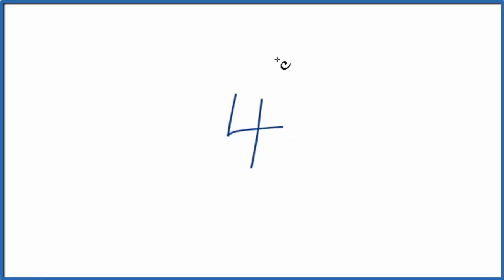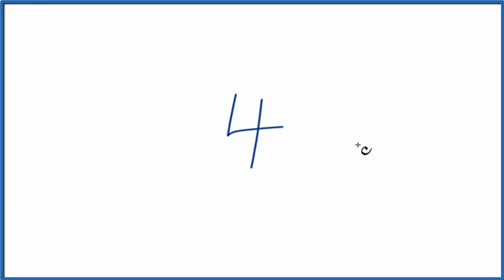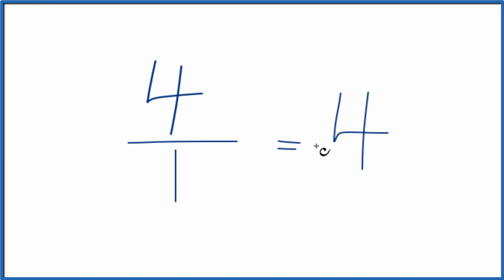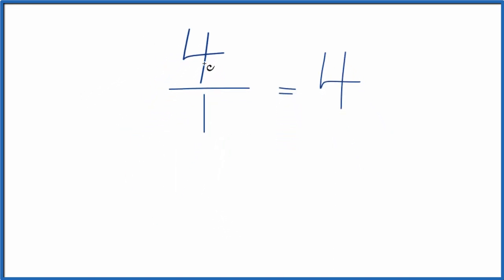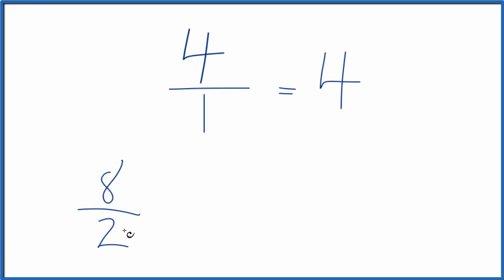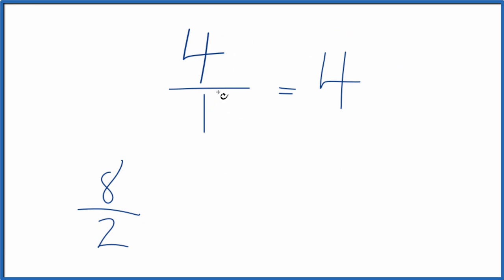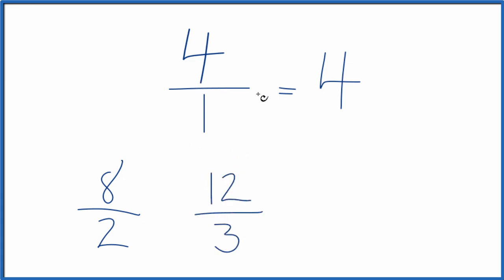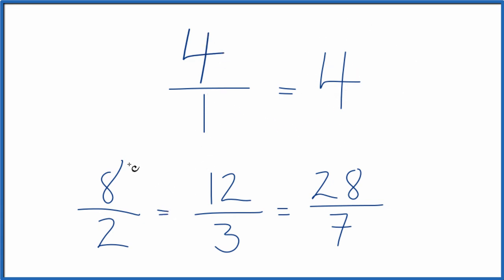How to Find Equivalent Fractions for 4